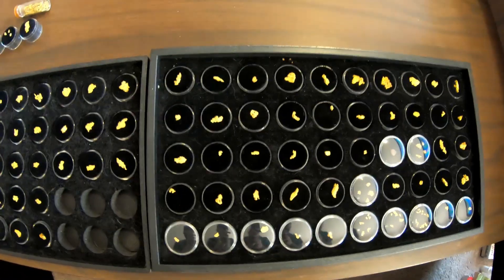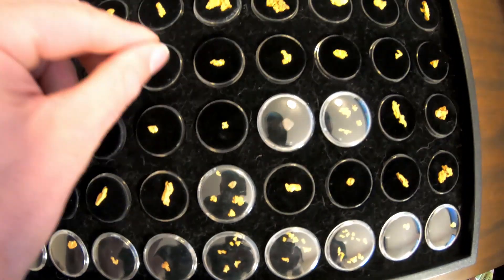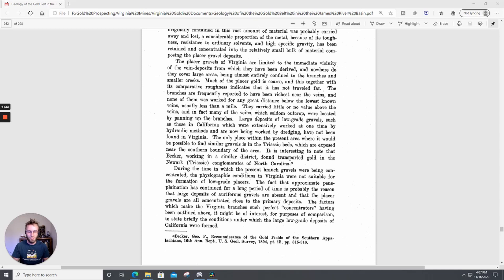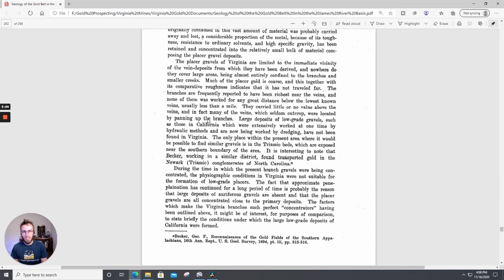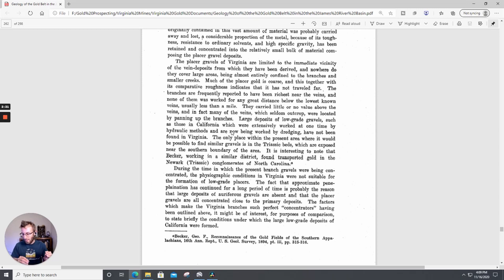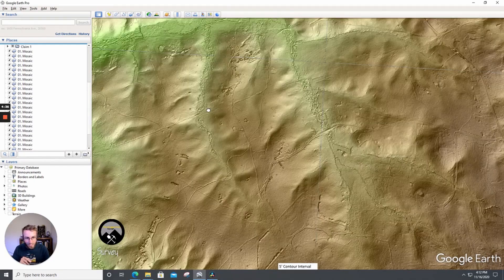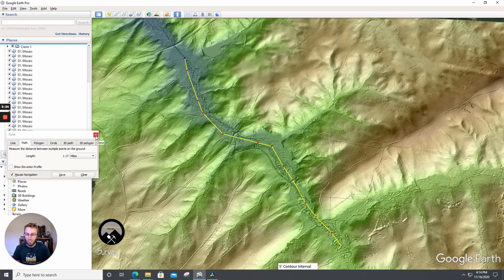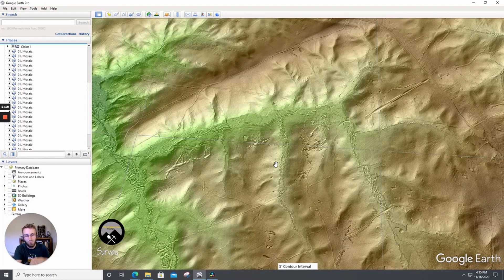SO YOU WANT TO FIND GOLD NUGGETS!!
In this video I discuss how to improve your chances of finding gold nuggets when you go out prospecting.  Primarily geared towards the South Atlantic gold bearing areas from Maryland down to Alabama.

Paper discussing the distance of creek mined below a vein source in VA.